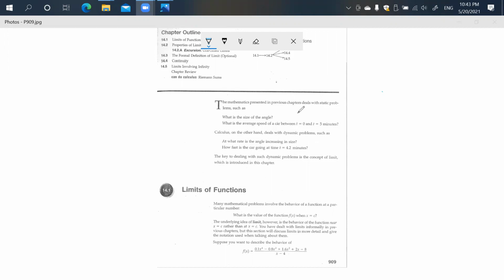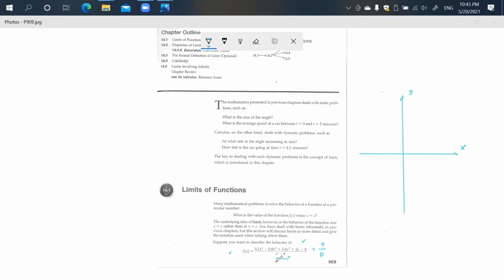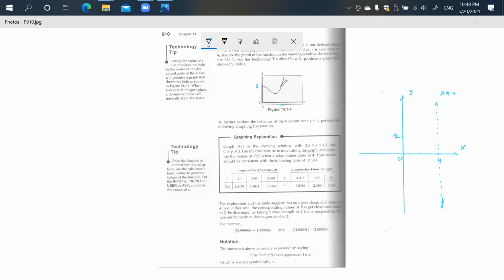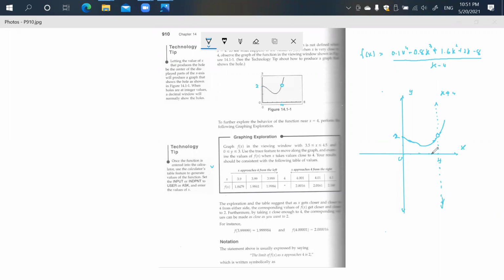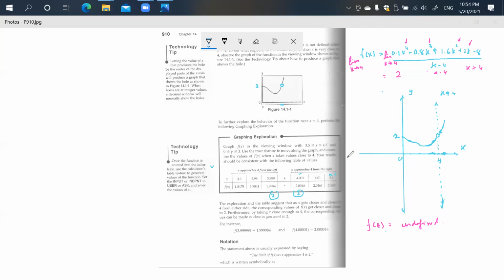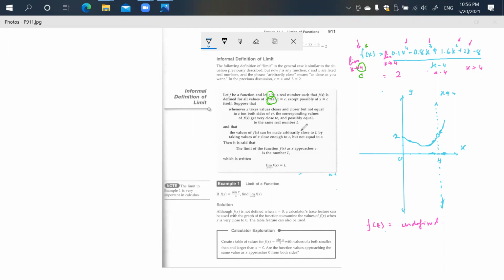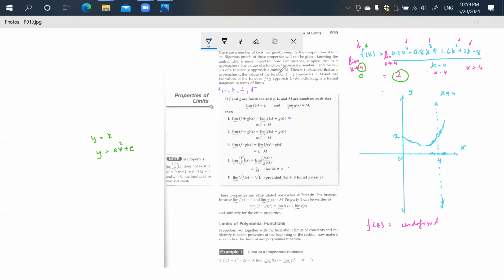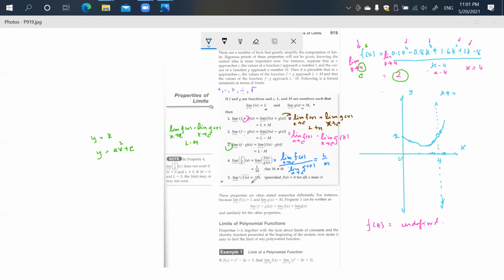Definition of Limit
1.The key to dealing with such dynamic problems is the concept of limit which is introduced in this lesson. Calculus, on the other hand, deals with dynamic problems, such as at what rate is the angle increasing in size?...etc.
2. Explanation of the informal definition of limit.